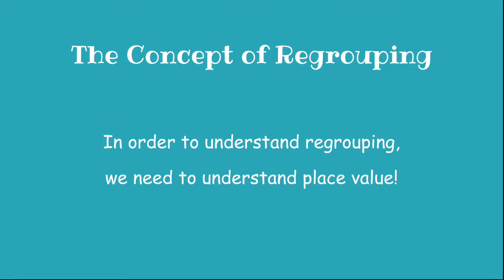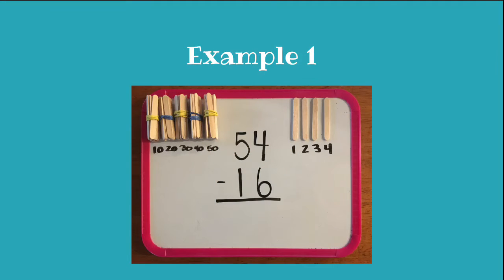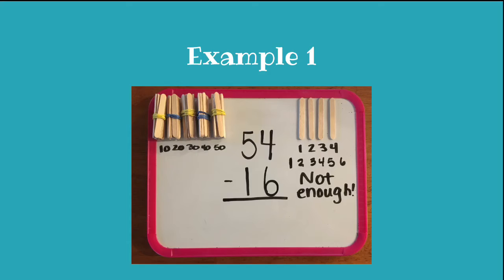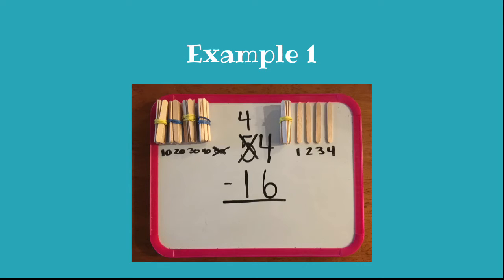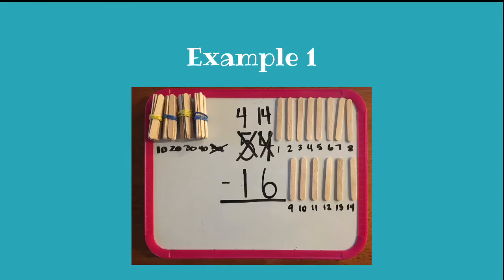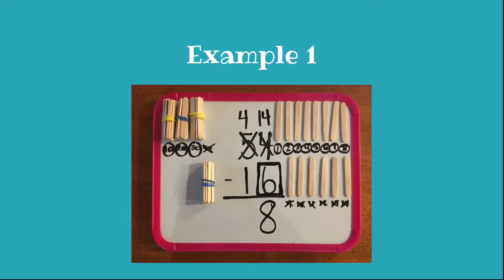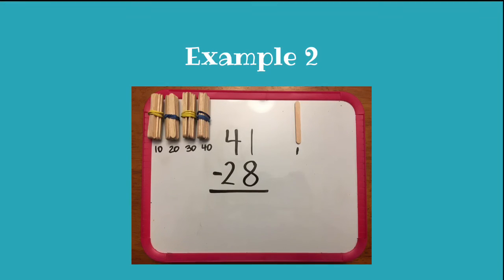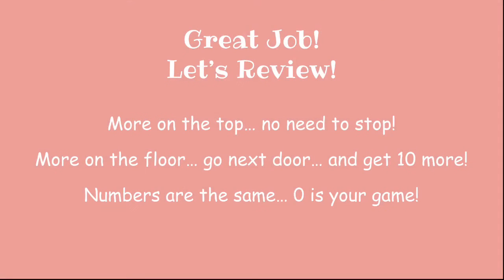The Concept of Regrouping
Learn how to subtract and regroup!